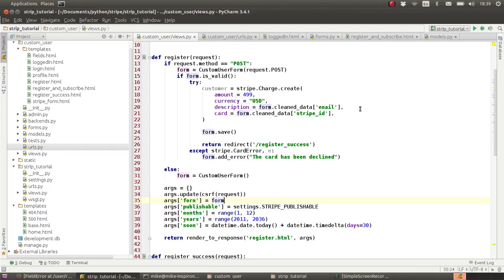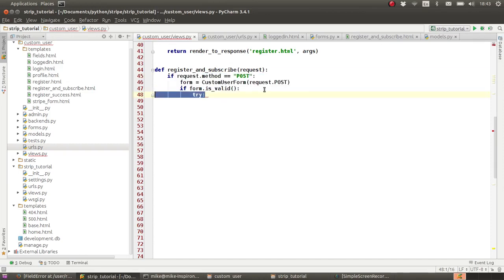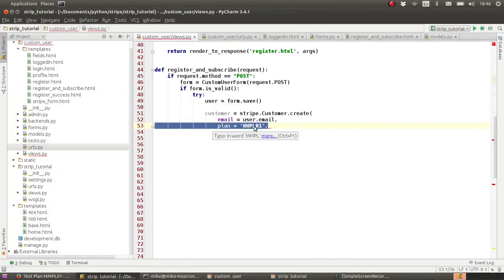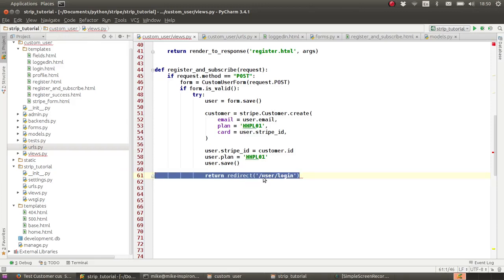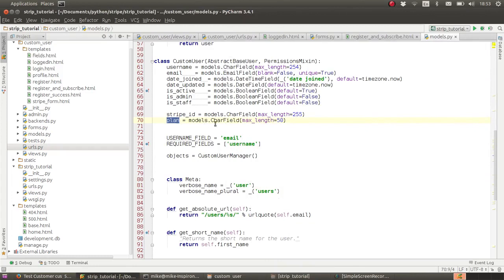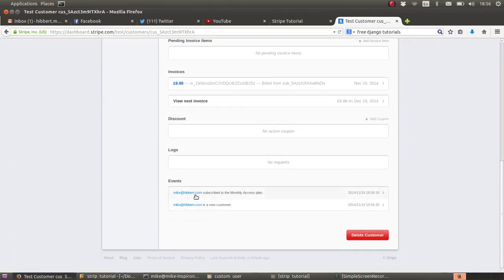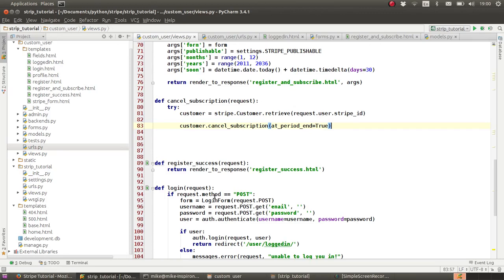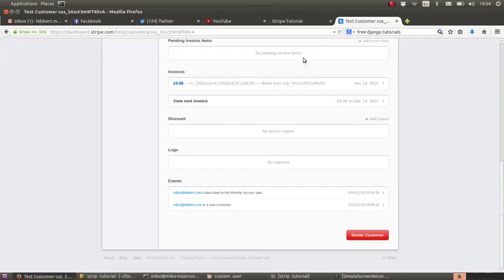Stripe subscriptions with Python Django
This tutorial builds on my basic Stripe payments tutorial to show how to setup recurring payments for your users